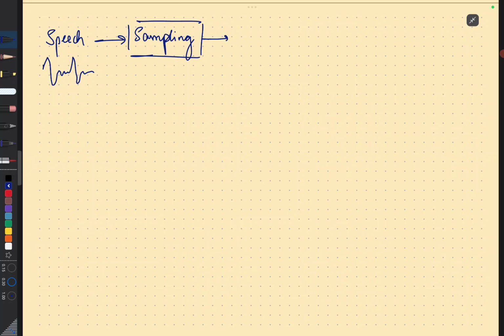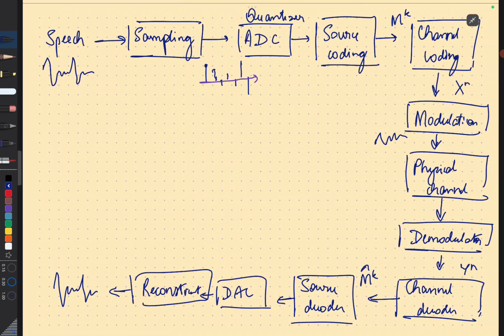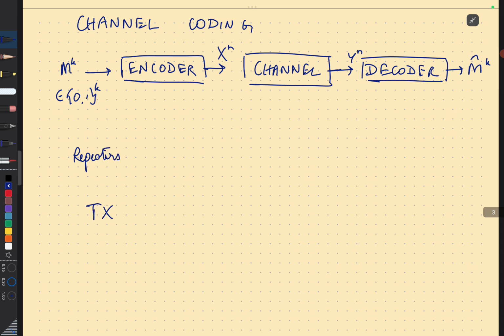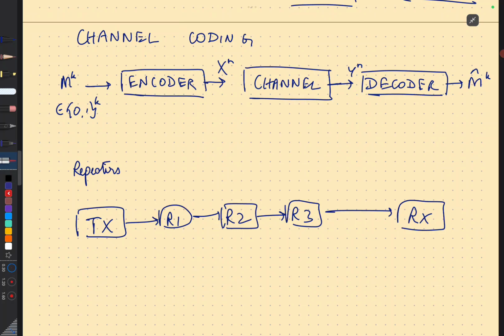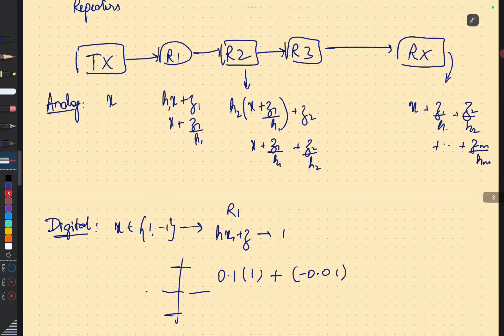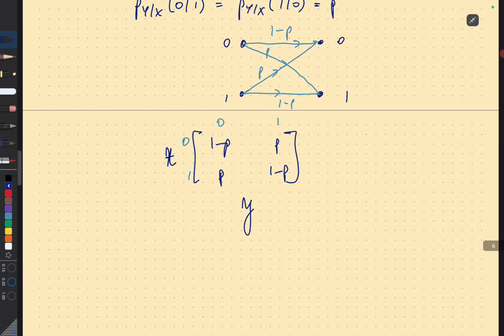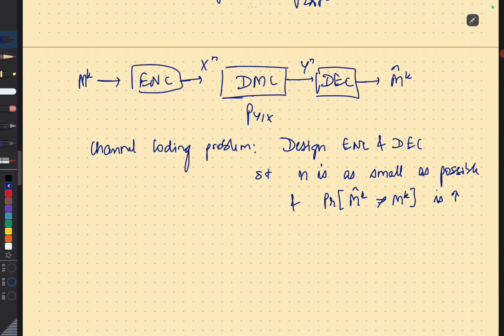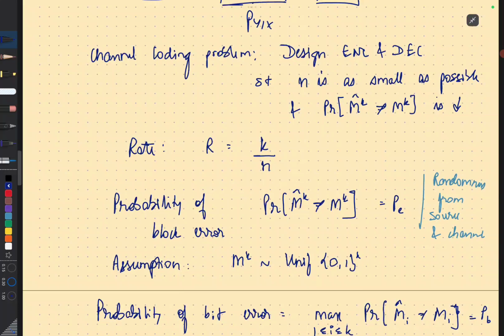Information Theory 2026: Class 21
Introduction to channel coding